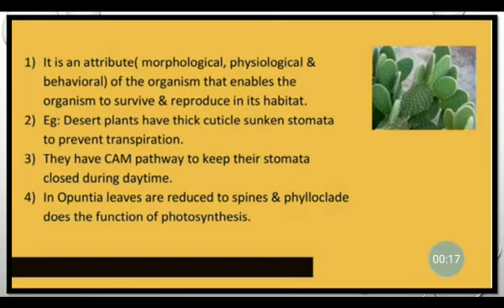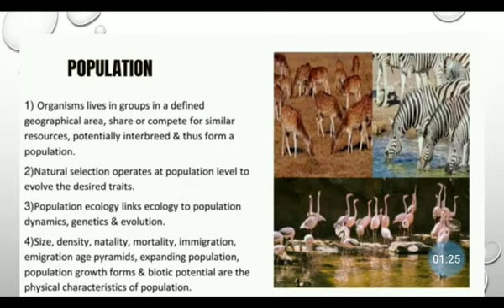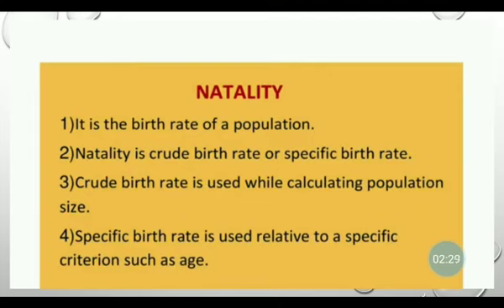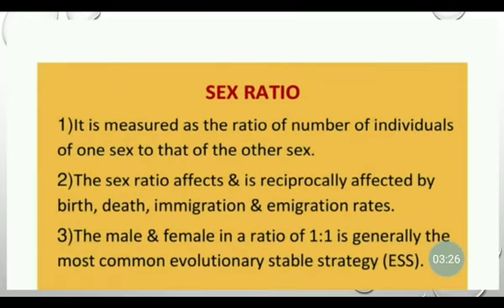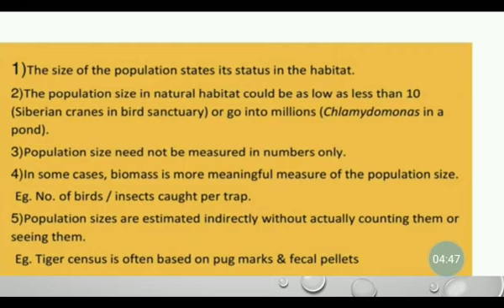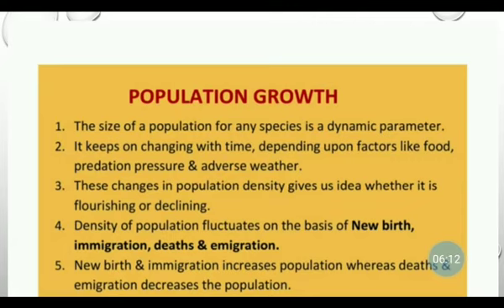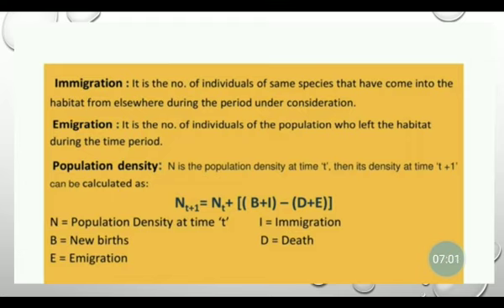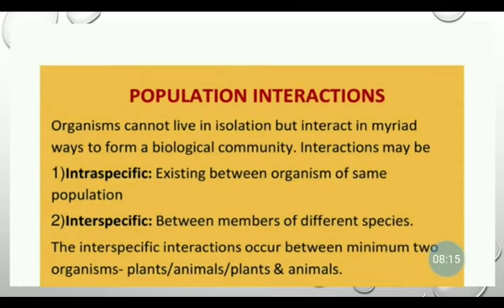organisms and population lecture 3